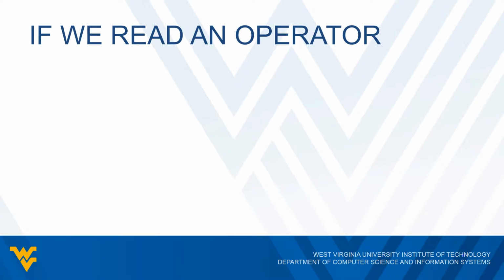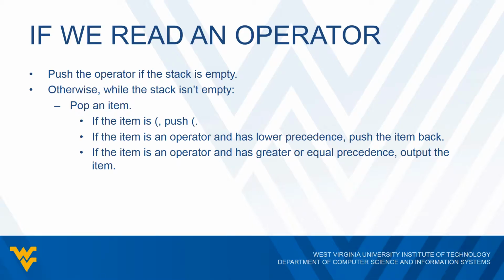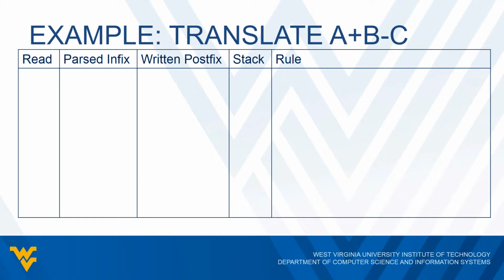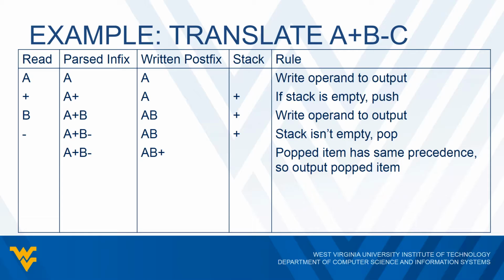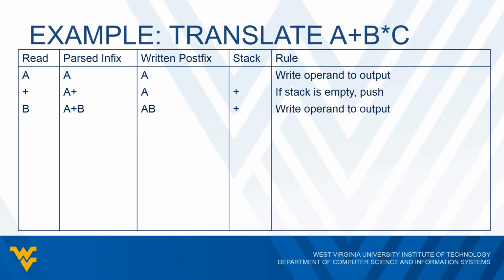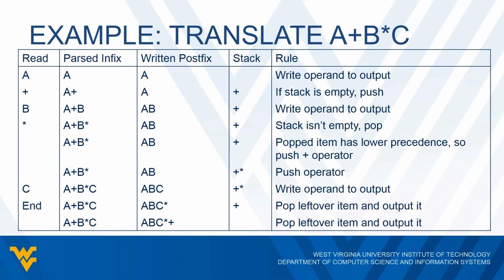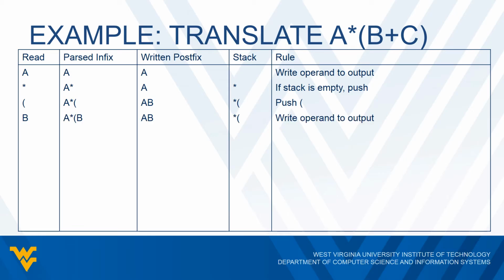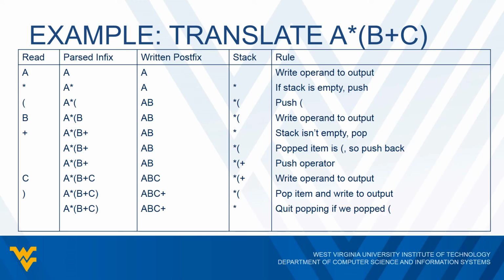CS 122, Lecture 26a